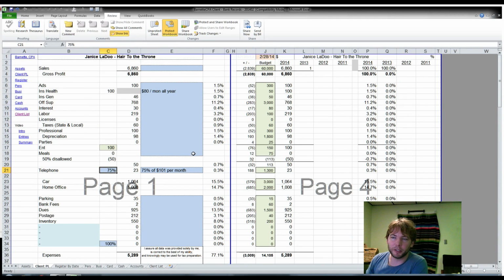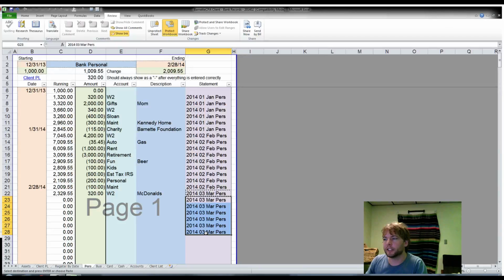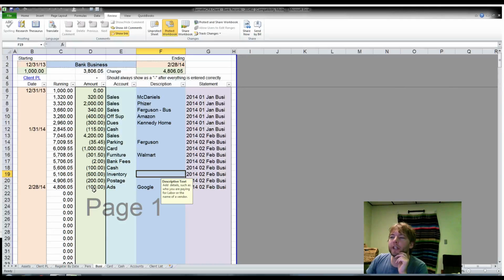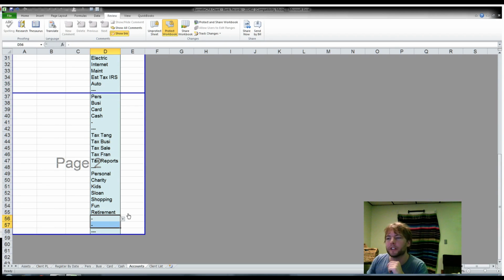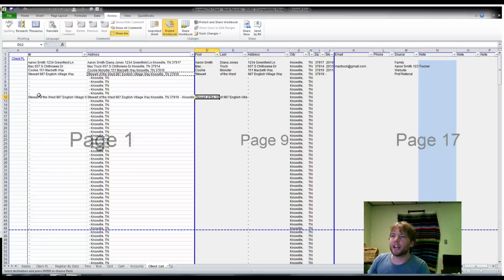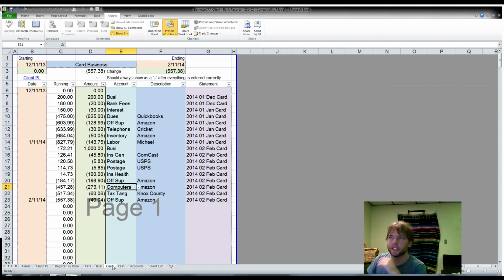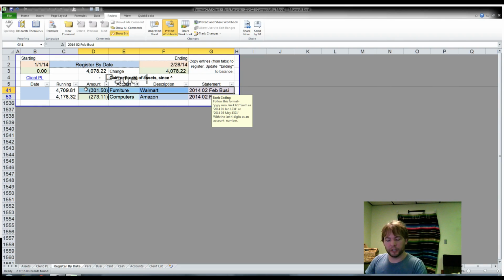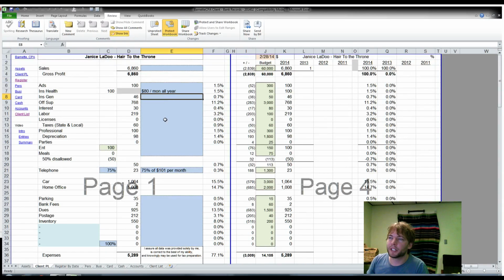BarnetteCPA Bank Records - Data Entry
Hi,

Keller Barnette, CPA here, with another instructional video for an excel sheet I created to help better manage your business finances, as simple as possible.